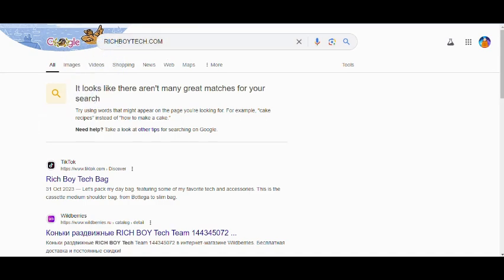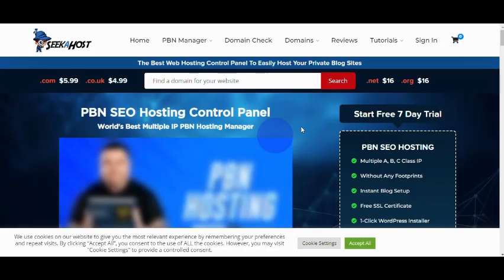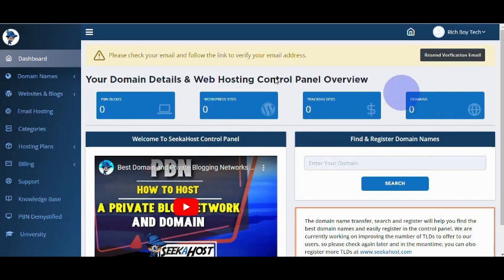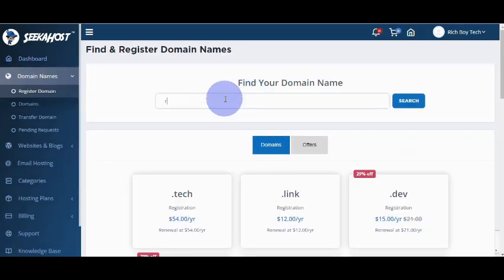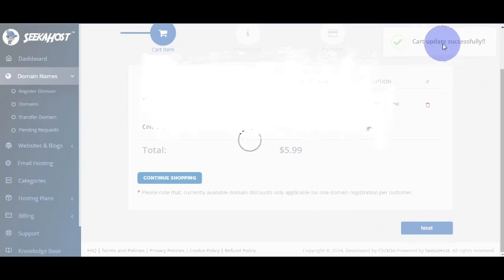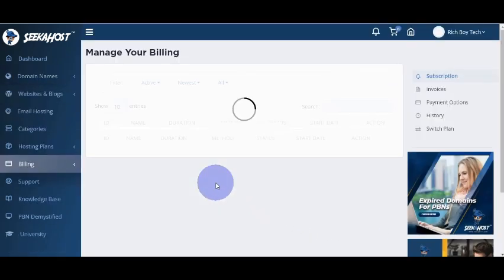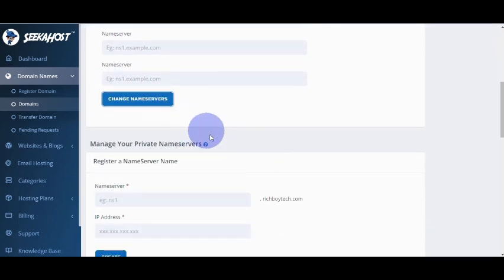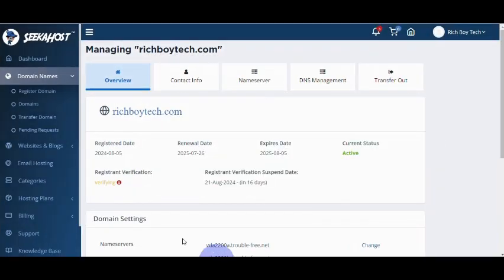How to Buy a Domain at a Very Cheap Rate: Step-by-Step Guide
Welcome to RICH BOY TECH! In today's video, we're diving into the secrets of buying a domain at a very cheap rate. If you're looking to save money while getting the perfect domain for your website, you've come to the right place. You can get your domain name cheaper than popular sites like Namecheap.com, GoDaddy.com, and many others. Don't miss out on these valuable tips that can help you cut costs without compromising quality. Let's get started!